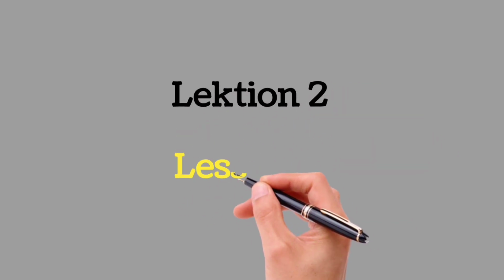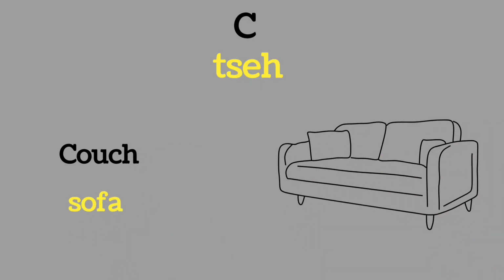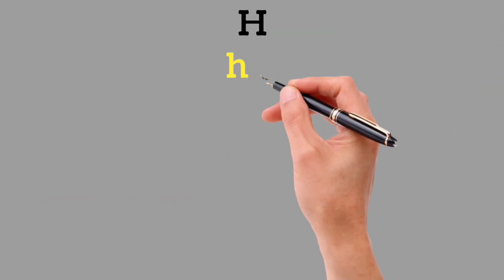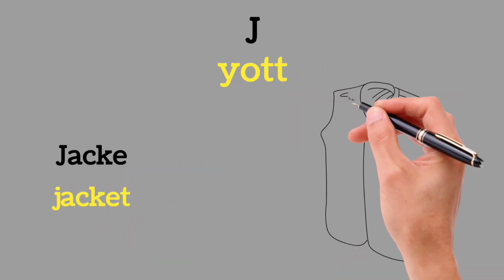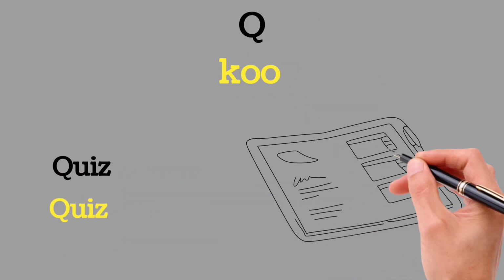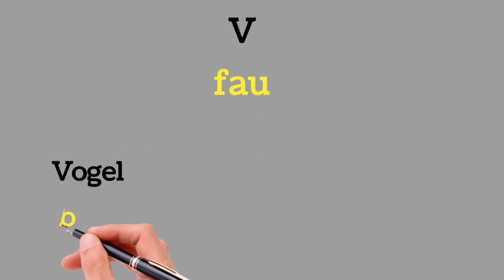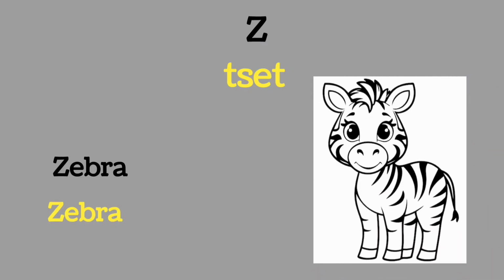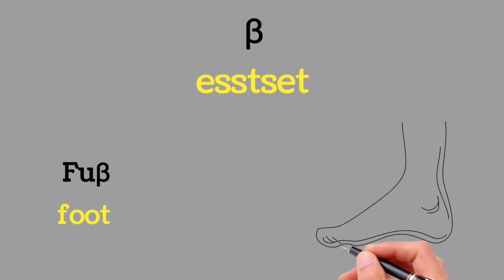A1 Level | Lesson 2 | German Alphabet | Learn German | German Course | German Language Lesson Course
A1 Level | Lesson 2 | German Alphabets | Learn German | German Course A1 | German Language Lesson Course
In This Lesson you will learn the German alphabets.
After getting a hang of the language, it’s now time to learn the German Alphabets. You will see that the German alphabets are written same as the English alphabets but their pronunciation is a bit different. So make sure to re-watch the videos as many times if you want to learn the correct pronunciation of all the alphabets.
Additionally you will also get to learn about the special characters in German – ß, Ö, Ü, Ä.
You will also be learning a lot of new words in this video and it is important that you memories them to further improve your vocabulary. So let’s have fun and learn the German alphabets.

It is highly recommended to listen and learn the German greetings as it is. In further videos we will be getting into the details of the German sentence structure. You can always pause and replay to hear something again.